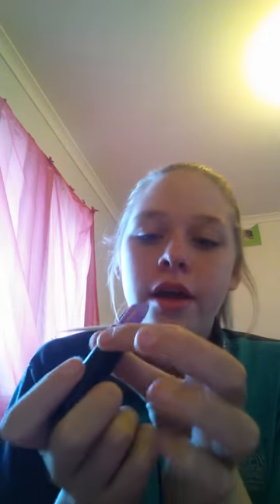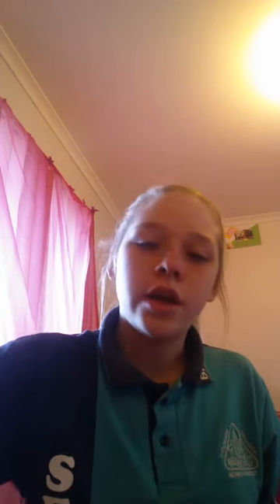Mode cosmetics lipstick ( not all)